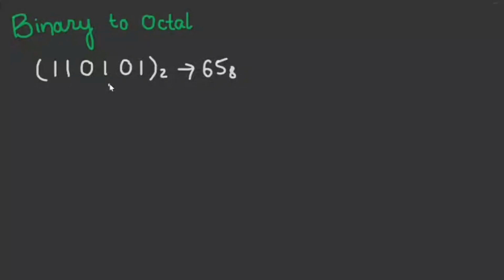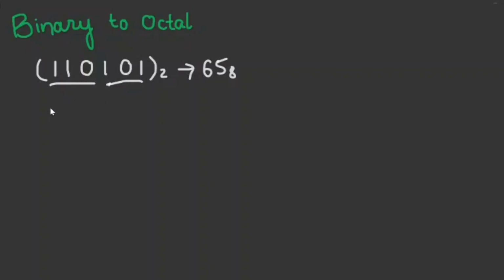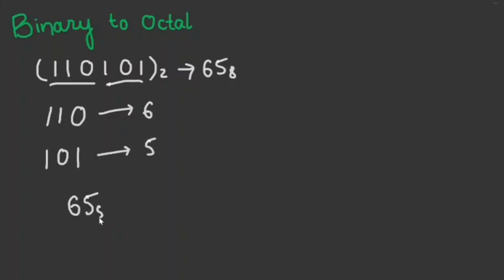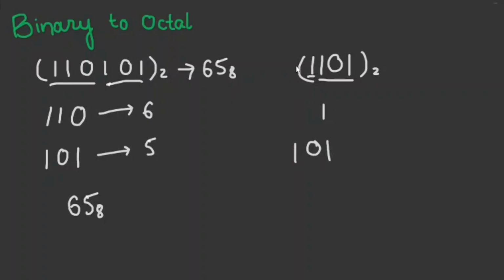Binary to Octal Conversion | Number Conversion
This computer science video tutorial explains how to perform a binary to octal conversion.